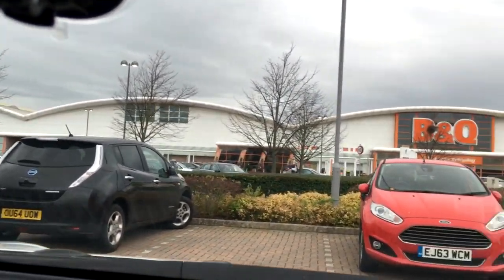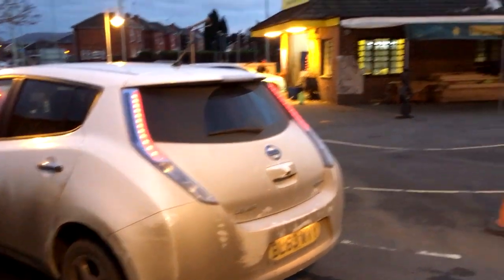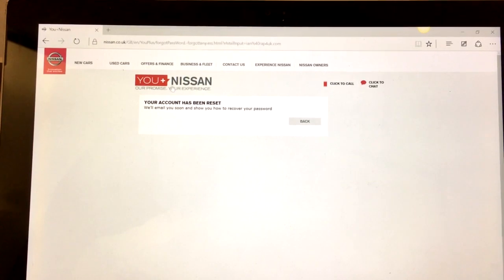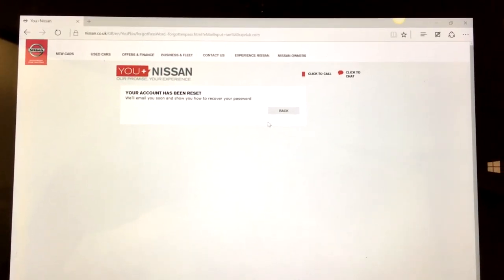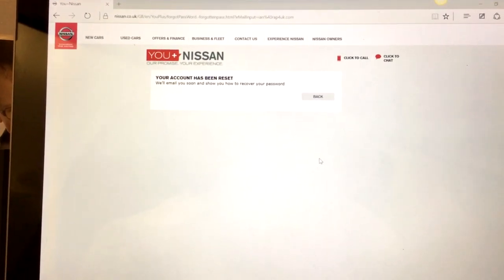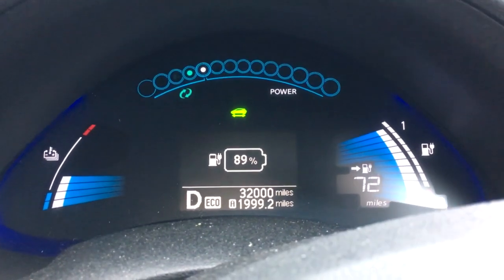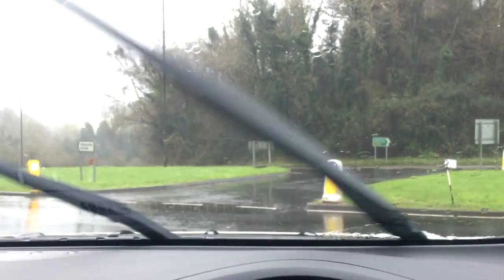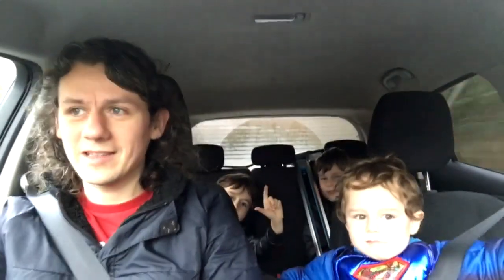Episode 88 - Nissan Leaf Owner - 32,000 EV Miles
Not a lot really going on. Also - have a good Christmas all!